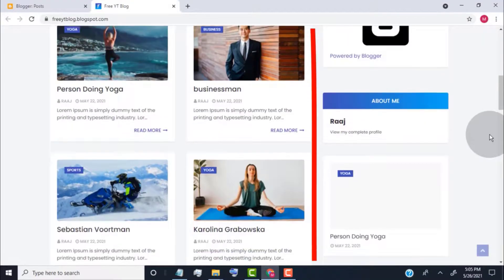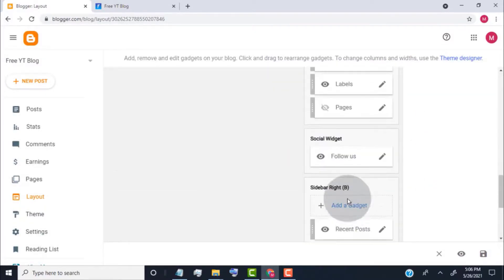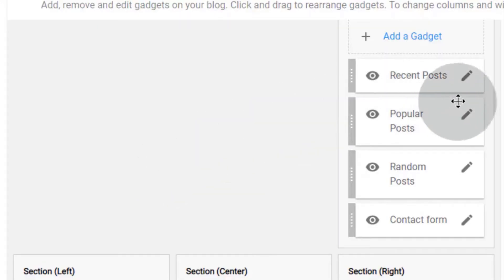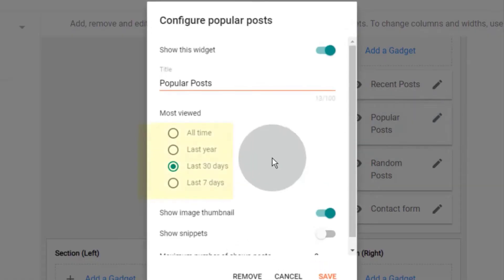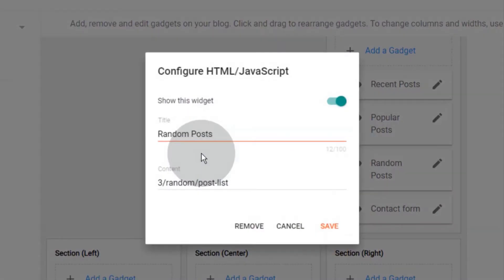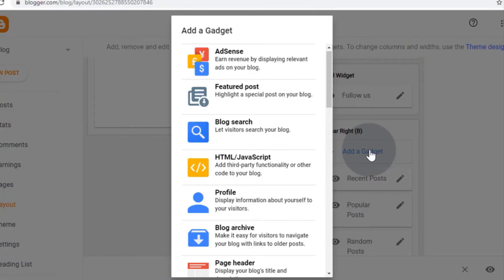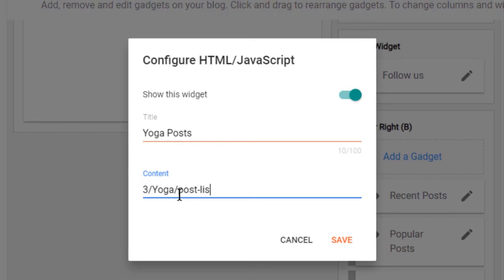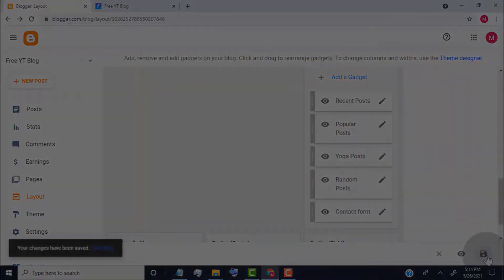How To Edit Recent / Popular / Random / Label Post in Sidebar on MAXSEO Blogger Theme